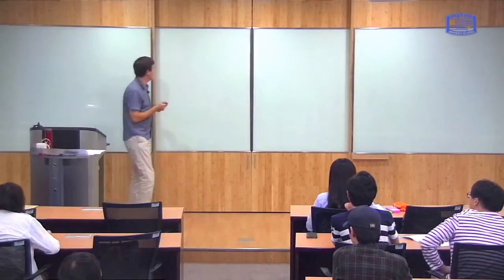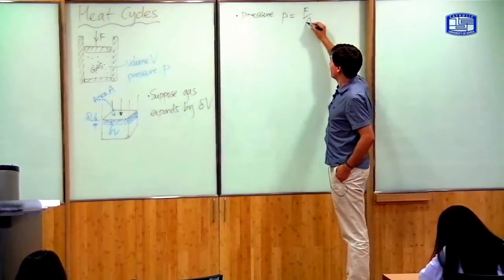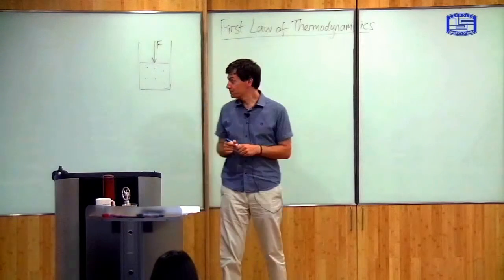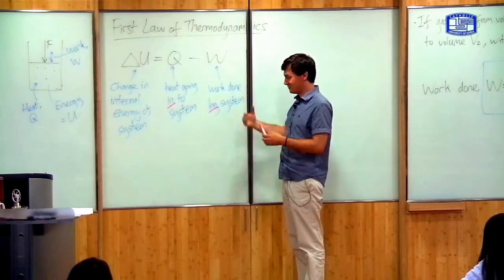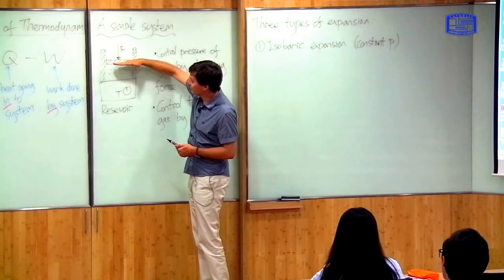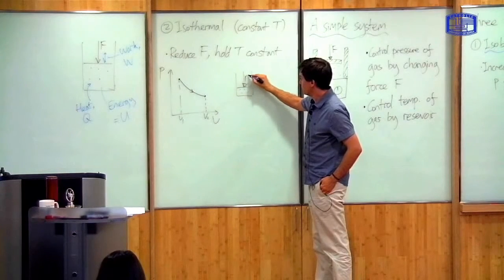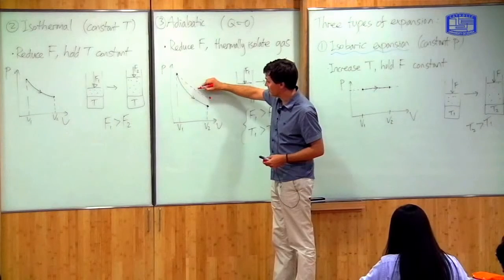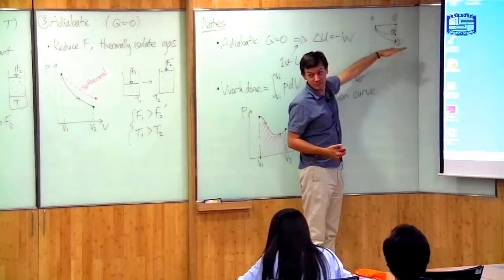Heat & Work / First Law of Thermodynamics ☆ "Thermal and Statistical Physics" Lecture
) In this physics lecture you will learn: Introduction to Heat & Work and the First Law of Thermodynamics, Made by: Mark Ancliff (undergraduate class on thermal and statistical physics). This video is part of the playlist "Thermal and Statistical Physics". For further interesting topics you can look here:

"The first law of thermodynamics is a version of the law of conservation of energy, adapted for thermodynamic systems."